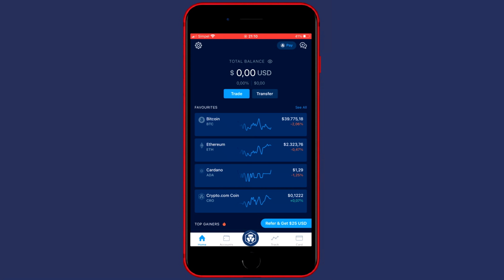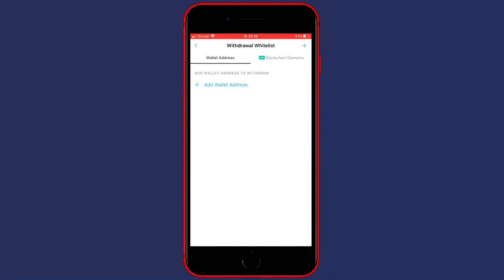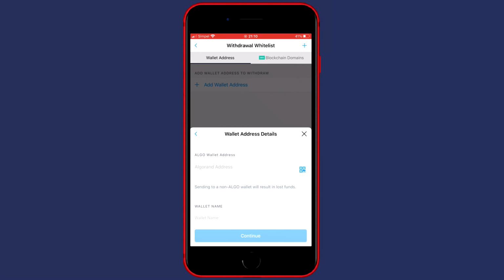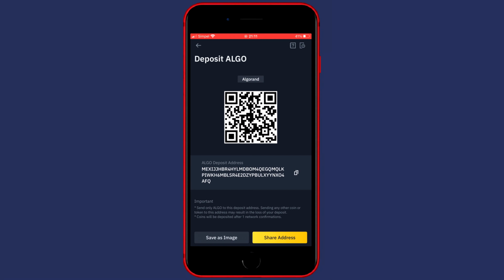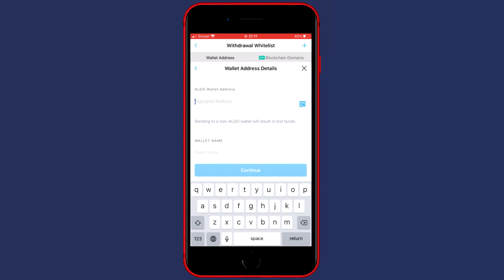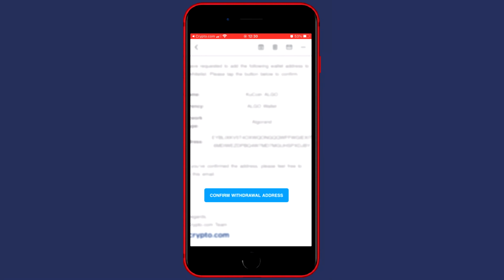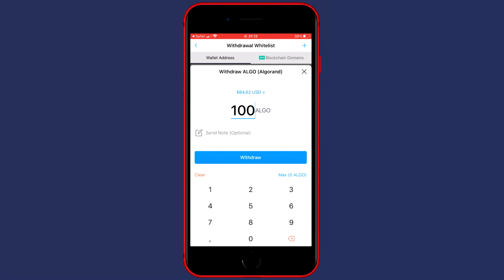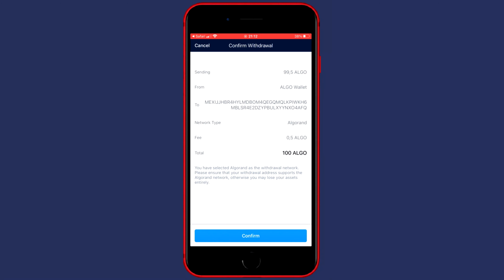How to Transfer from Crypto.com to Binance (2021)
This tutorial is about how to transfer from Crypto.com to Binance. So if you want to learn how to send crypto from Crypto.com to Binance, this video is the video you are looking for!

I hope this tutorial - in which I showed you how to transfer from Crypto.com to Binance- was helpful. Alternative titles for this video could be: how to transfer from crypto.com to binance, how to transfer crypto.com to binance, transfer from crypto.com to binance, transfer crypto.com to binance, transfer crypto.com binance, crypto.com binance transfer, send crypto from crypto.com to binance, send crypto crypto.com to binance.